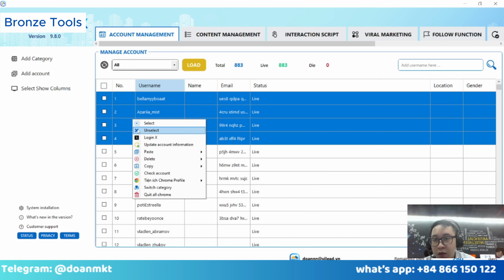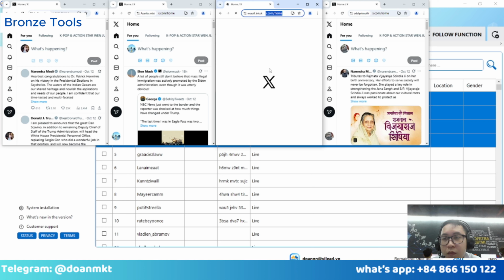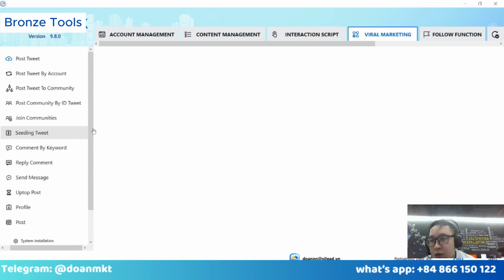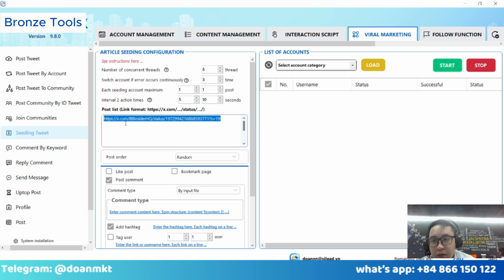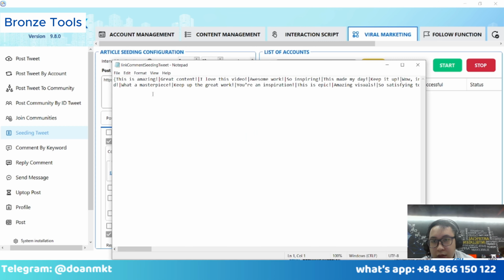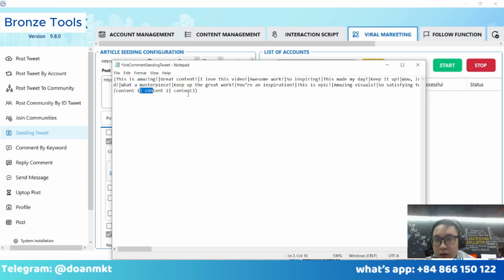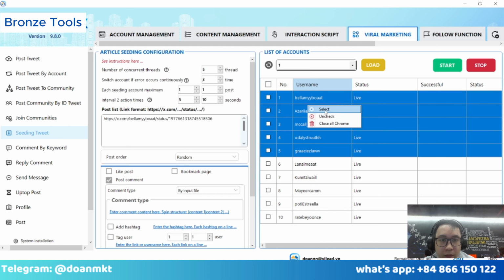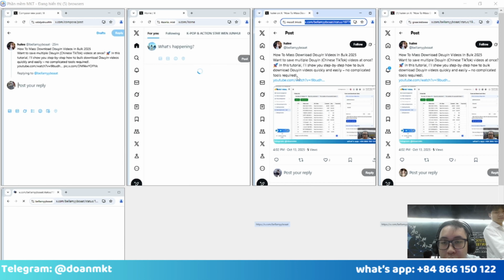How To Mass Like Tweet On Twitter 2025 | Twitter Bot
Want to grow your reach on X (Twitter) effortlessly? 🚀
This video shows you how to use the Auto Like Bot for X (Twitter) to automatically like tweets, increase engagement, and boost your visibility fast.
With this powerful Twitter automation tool, you can:
✅ Auto-like tweets based on keywords or hashtags
✅ Increase your tweet impressions and reach
✅ Build trust and engagement with your audience
✅ Save time and grow your account 100% automatically
Whether you’re managing multiple Twitter accounts or just want to grow your personal brand — this bot helps you reach more people with less effort.